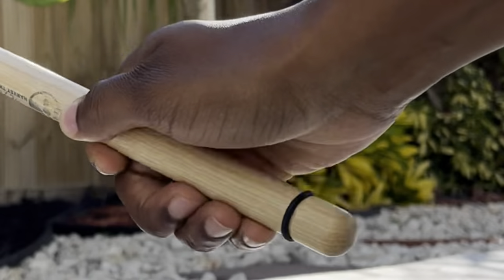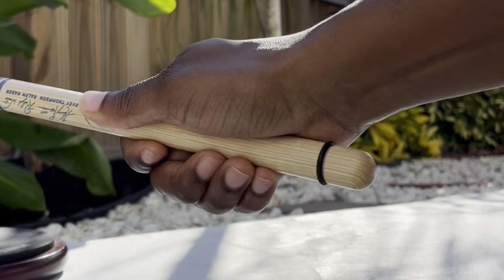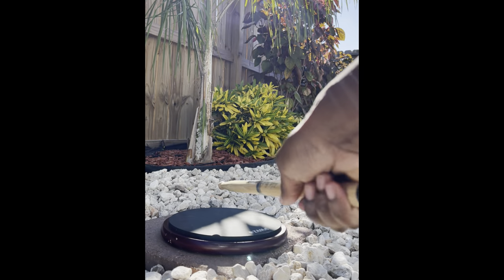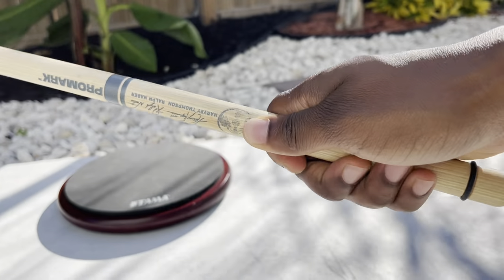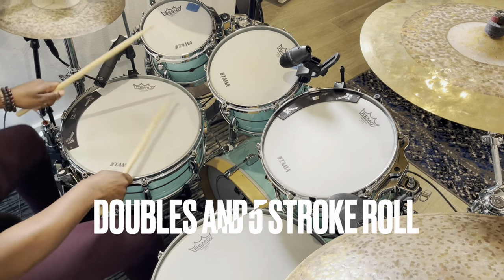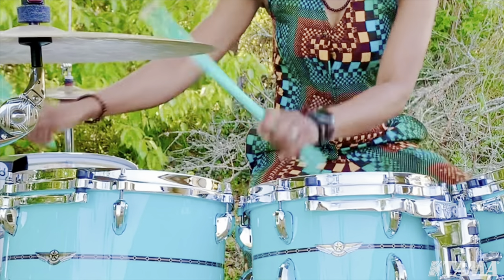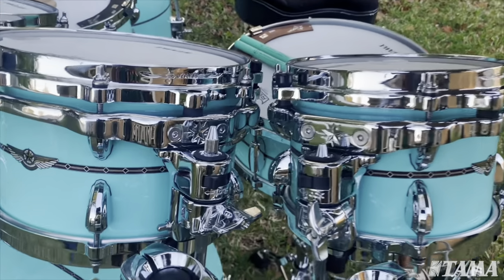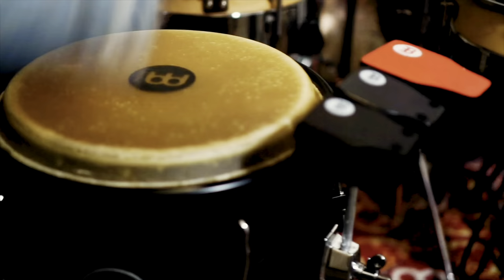Drum Stick Technique Breakdown SLOW MOTION | Wrist & Fingers to play fast and clean Drum Rolls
Promark Sticks

The double stroke roll works just like the single stroke roll - it’s played in a sequence of alternating strokes (roll). But instead of having one stroke per hand you’ll have two, as shown on the sheet music below. You can use full wrist turns to play each stroke of the double stroke at slower speeds.

Focus on getting consistent sounding doubles for each hand. You can check your stroke evenness by watching your stick heights. Uniform distances from the drumhead to the drumstick for each stroke will hail even sounding doubles. If the first stroke of each set of doubles is louder than the second, your double stroke roll will sound sloppy and uneven.

As you start speeding up the double stroke roll, you’ll naturally start bouncing the second stroke off of the snare drum or practice pad. On toms this will not work as well. Tom-toms have very little bounce to them, and as such, your second stroke will sound muddy.

To work around this issue, you’ll have to play your double strokes exclusively with wrist motion. You can also get a more even sounding second stroke by snapping the fingers on the drumstick after performing the first stroke with the wrists. Work on leading this rudiment with both hands. When you feel you’re pretty competent in playing a double stroke roll on a single surface, it’s time to move on to the drum beats and drum fills on this free drum lesson.

You can start practicing drum beat #1 by playing a steady four-on-the-floor bass drum pattern – a bass drum hit on each quarter note – the snare drum on count 3, and the first 8th note on each double stroke, just to get used to the movements required to execute this pattern perfectly. Once you get comfortable with it, double the 8th notes on each tom to complete this double stroke roll drum beat.